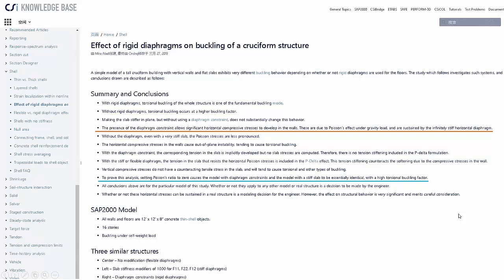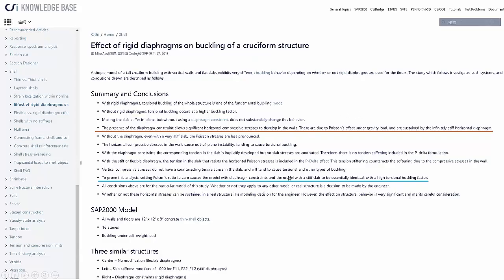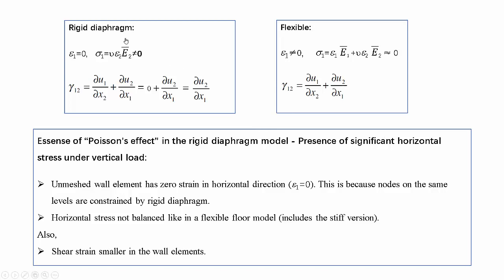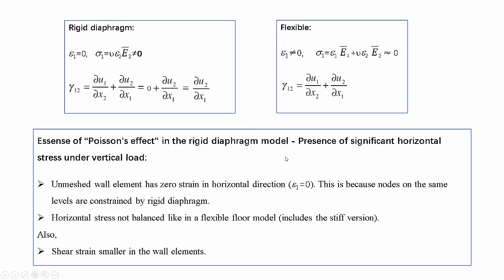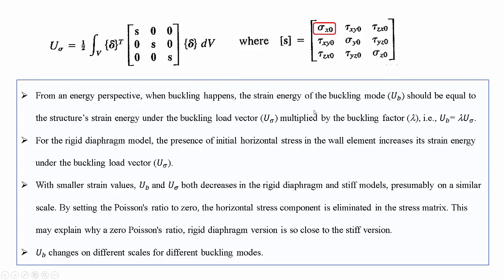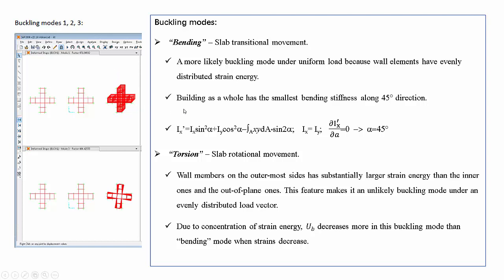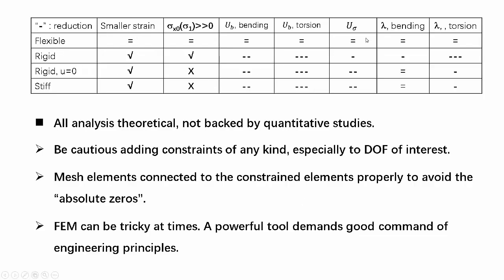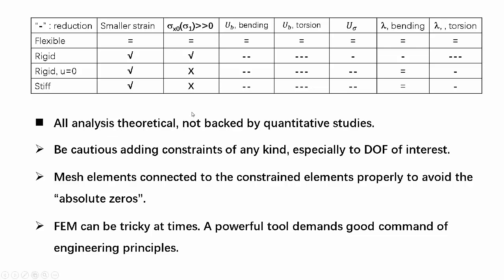Discussion on "Effect of rigid diaphragms on buckling analysis" from "CSI Knowledge Base"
Discussion on "Effect of rigid diaphragms on buckling analysis" from Computer and Structures Inc.'s "CSI Knowledge Base"